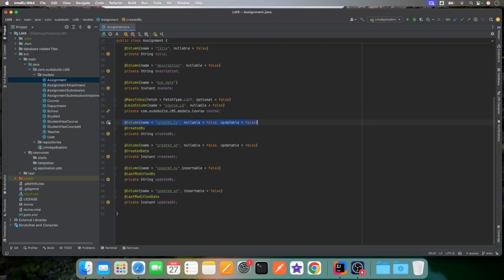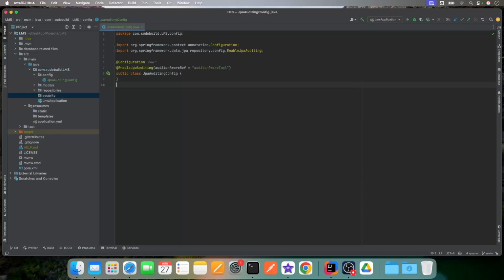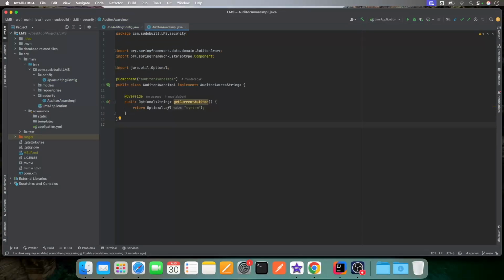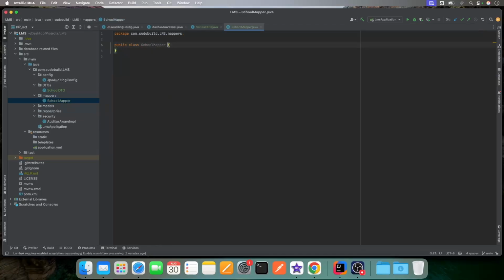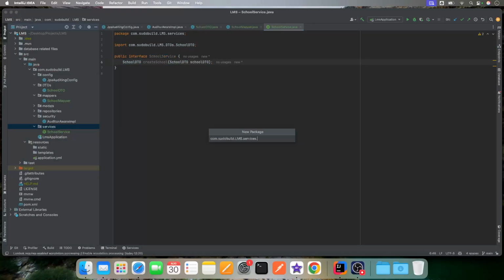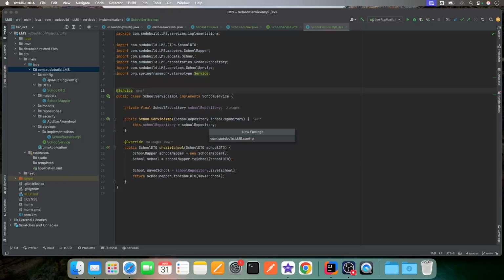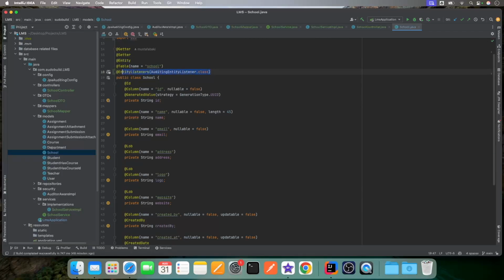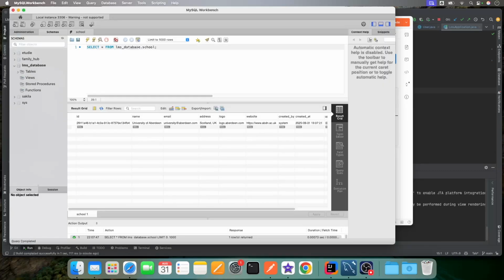3. JPA Auditing Implementation | LMS Project | Java Spring Boot Project for Software Engineers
Welcome back to the channel! 🚀 In this video, we continue building our Spring Boot project. Last time, we set up our database models and repositories. Today, we’re diving into JPA Auditing — what it is, why it’s important, and how to implement it in a real-world application.

🔑 What you’ll learn in this video:
✅ What JPA Auditing is and why you should use it
✅ How to track created_by, created_at, updated_by, and updated_at fields
✅ Setting up a JPA auditing configuration
✅ Implementing a JPA Auditor for tracking changes
✅ Creating DTOs (Data Transfer Objects) to simplify data handling
✅ Writing Mappers to convert between DTOs and Models
✅ Exposing a REST Controller with endpoints using Spring Boot
✅ Testing everything with Postman to verify auditing works 🎉

By the end of this video, you’ll have a working implementation of JPA Auditing in your Spring Boot project and a cleaner architecture with DTOs, mappers, services, and controllers.